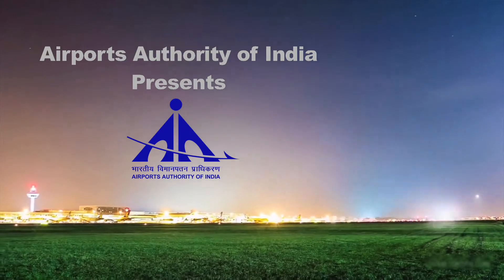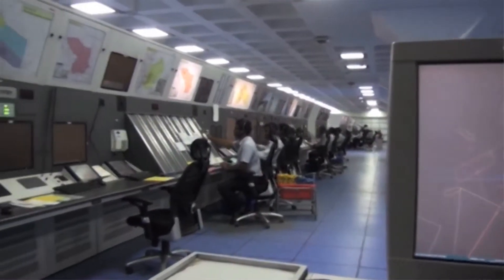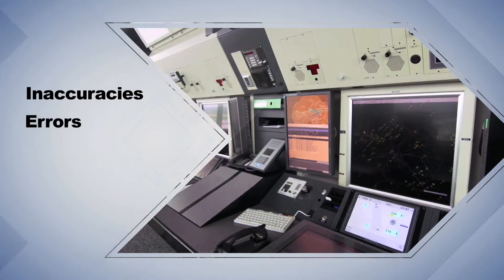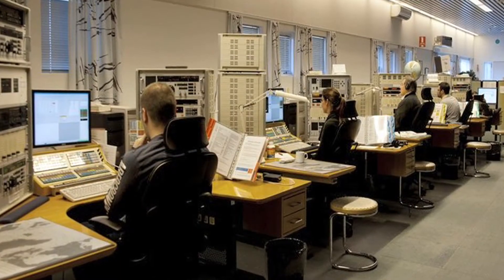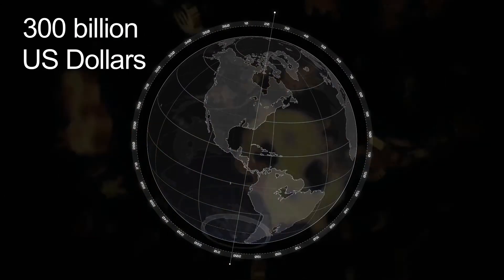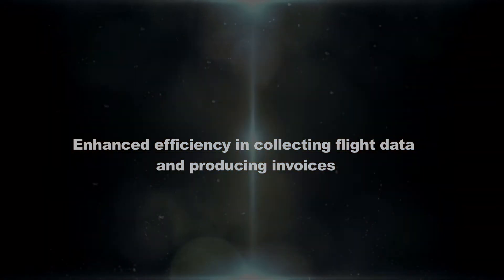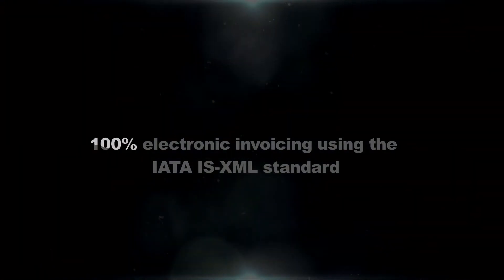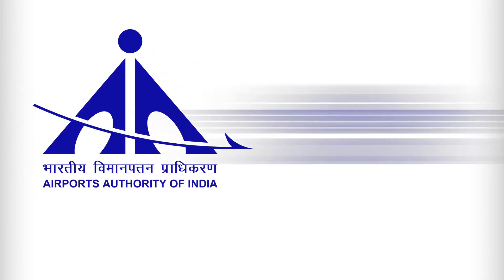AAI SKYREV 360 final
Airport Authority of India - SkyRev 360